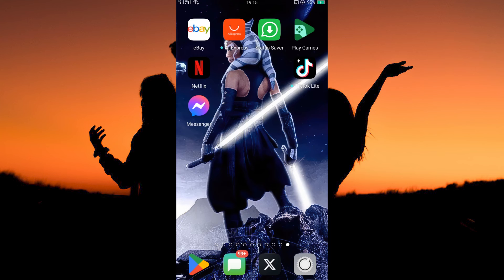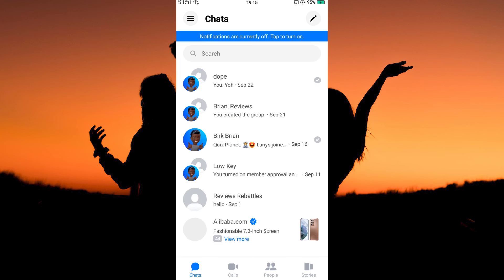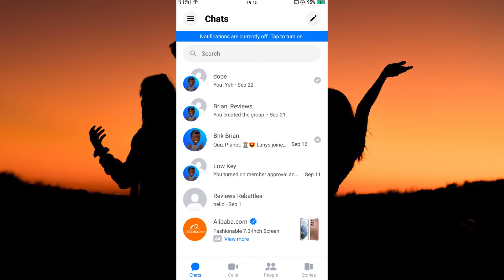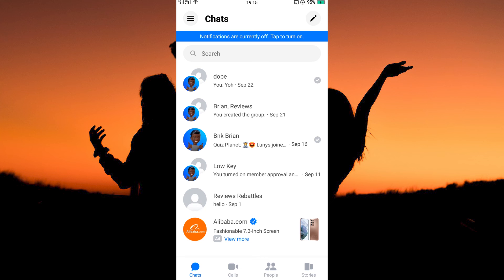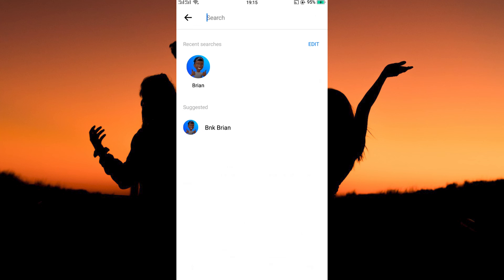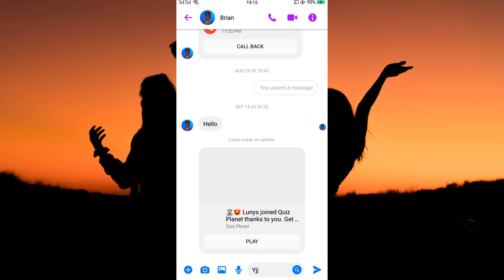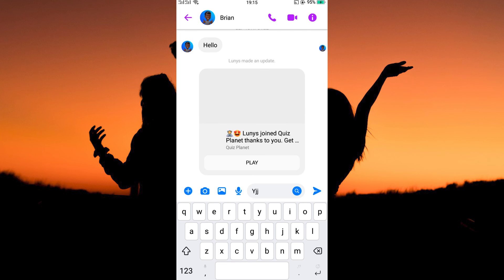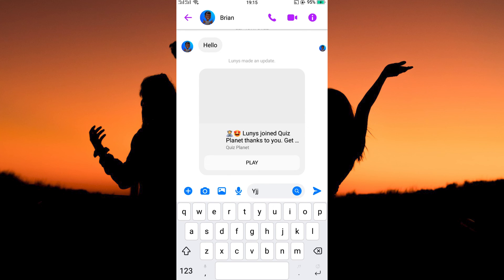How to Send a Message on FB Messenger Anonymously (2025) - Easy Fix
How to Send a Message on FB Messenger Anonymously

Struggling to send a message on FB Messenger without revealing your identity? This video shows you how to send a message on FB Messenger anonymously in seconds.

Hidden privacy settings and default chat options often make anonymous messaging tricky, affecting privacy-conscious users, marketers, and pranksters. Learn how to send anonymous message on Messenger, message anonymously on FB Messenger, and start an anonymous FB Messenger chat effortlessly.

➤ send anonymous message on FB Messenger Android
➤ message anonymously on Facebook Messenger iPhone
➤ how to DM anonymously on Messenger web
➤ send anonymous FB Messenger chat Android app
➤ send FB message without showing name iOS
➤ send anonymous group message on Messenger desktop
➤ hide identity when messaging on Messenger mobile
➤ anonymous message on Facebook Messenger without app

Applies to: Facebook Messenger app on Android and iOS, and Messenger website on desktop.